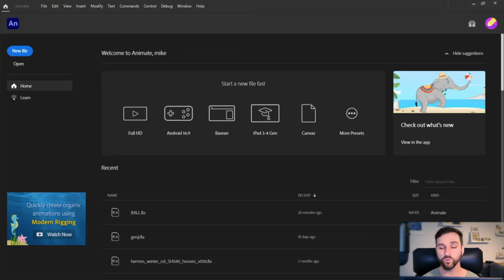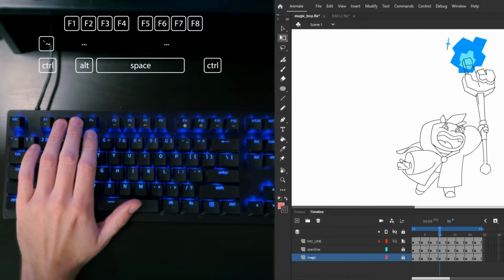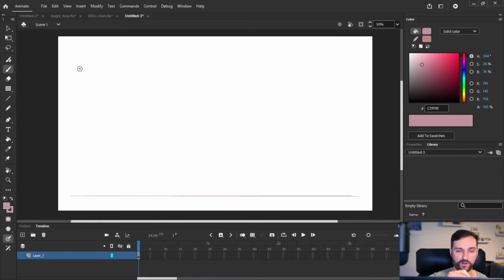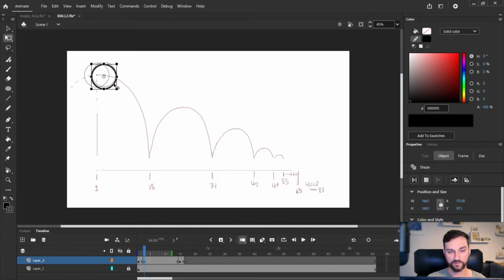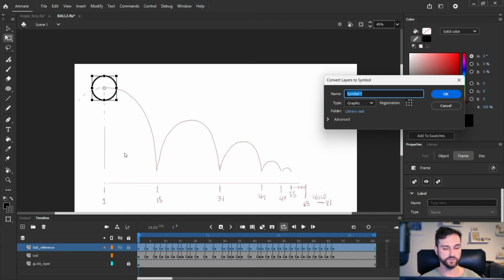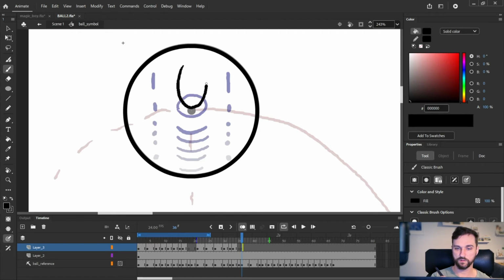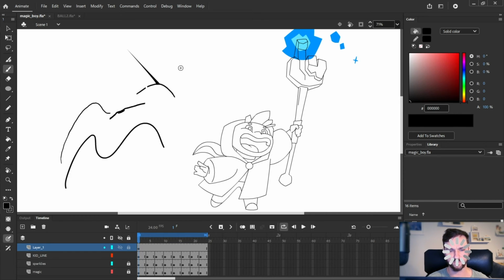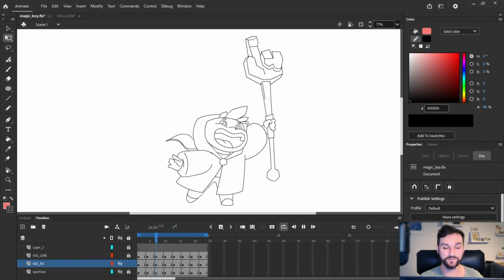Learn the basics of Adobe Animate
Keyboard shortcuts:
**Remove these shortcuts (hit the lil "x"):
F6 Convert to Keyframes
F7 Convert to Blank Keyframes

**Add these shortcuts:
F2 - Step Backward to previous keyframe
F3 - Step Forward to previous keyframe
F4 - Step Backward One Frame
F5 - Step Forward One frame
Ctrl + F6 - Remove Frames
Ctrl + F7 - Insert Frame
S - Insert Keyframe
R - Rotate
` - Hide Panels